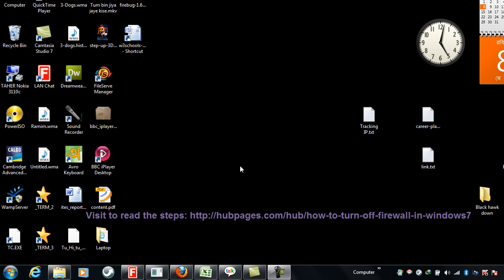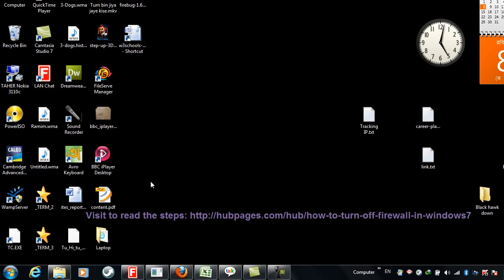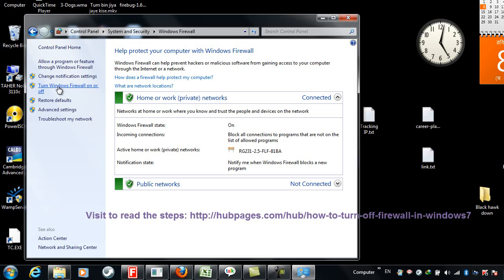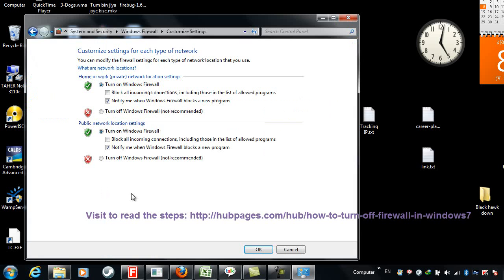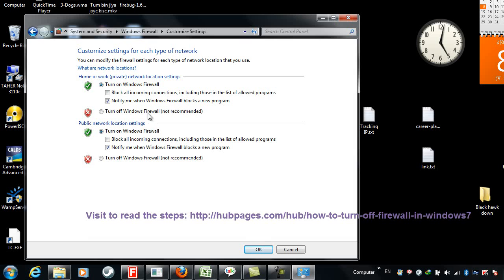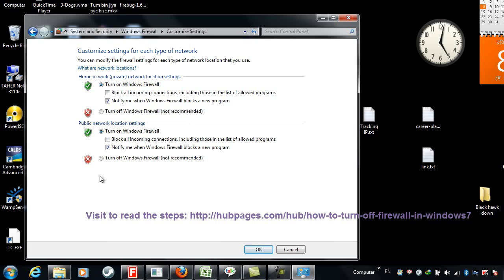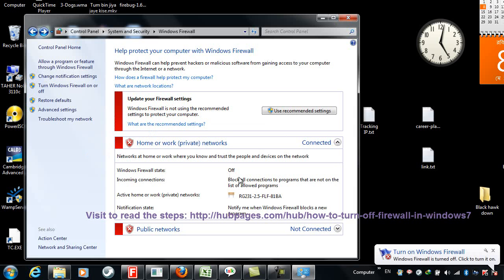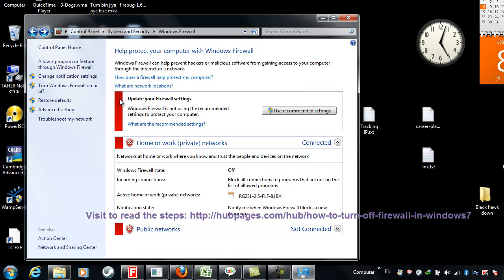How to turn off Firewall in windows7 (enable, disable, turn on, turn off)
Visit if you need the steps to turn off firewall in text